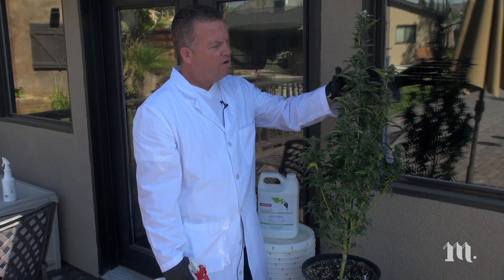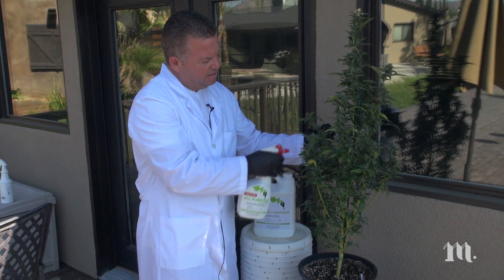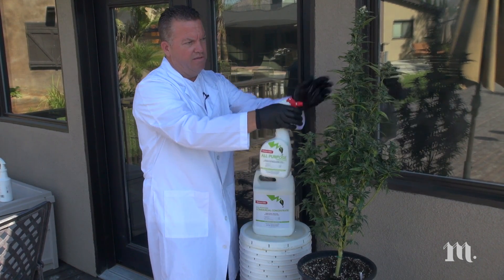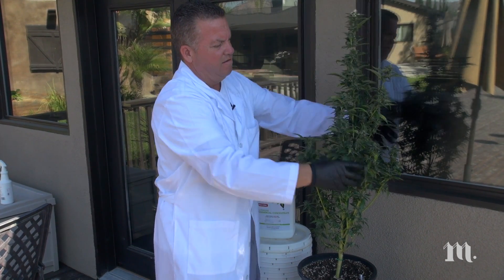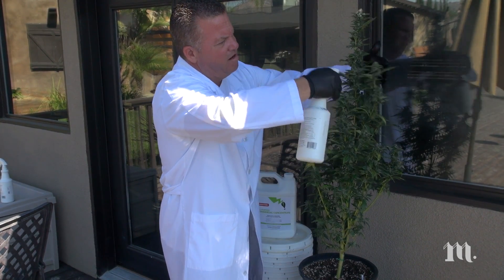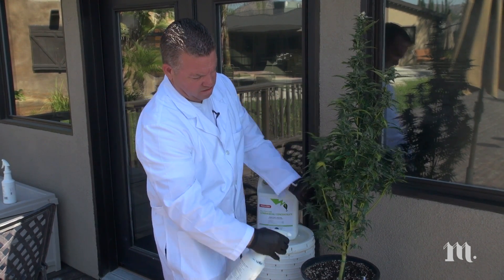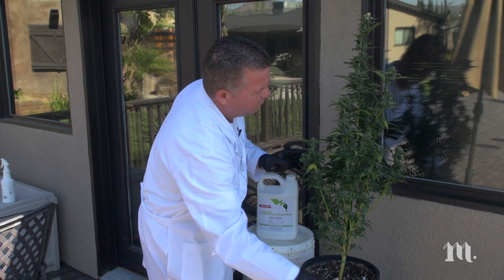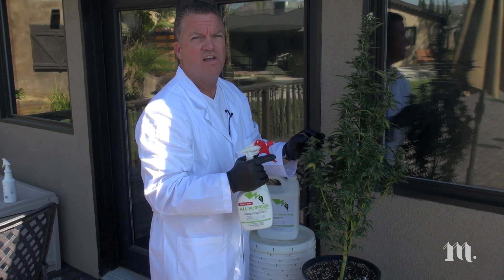How to Treat Insects | Grow Show | Ep. 1 | The Marijuana Times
Matthew Mills from Med-X, inc. discusses how he naturally treats cannabis plants for insects and pests like, white flies, spider mites, aphids and more. Nature-Cide All Purpose